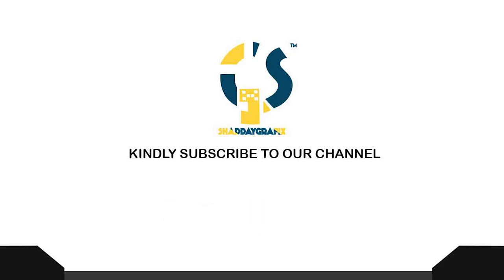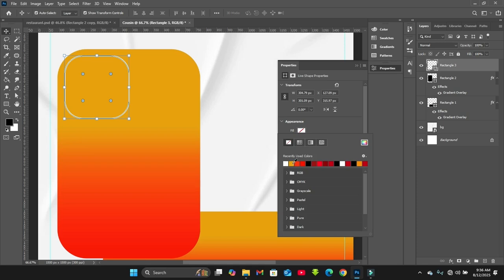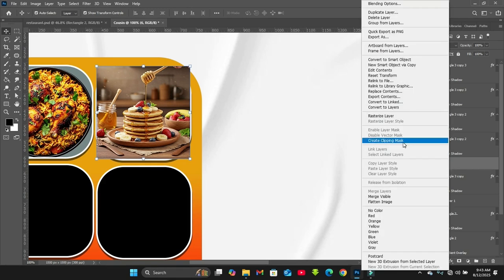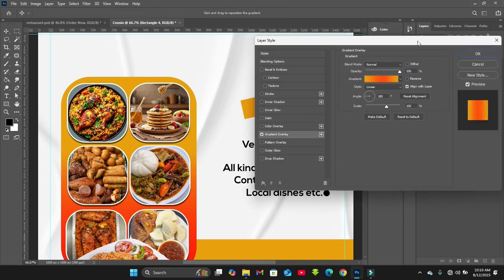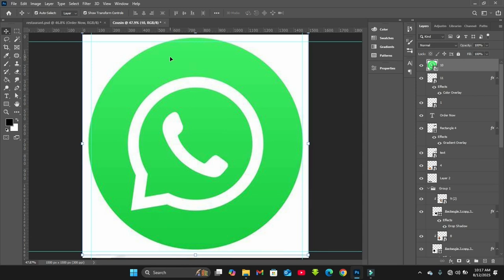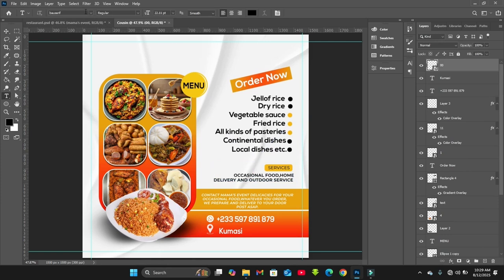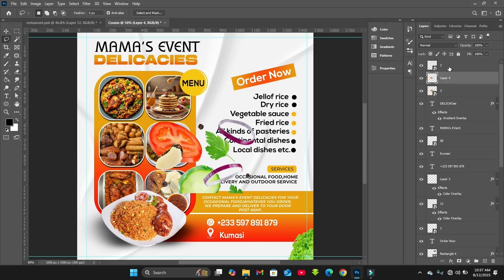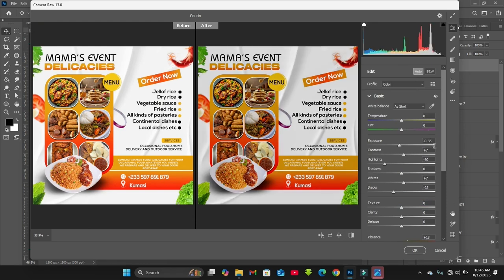Design a Mouth-Watering Restaurant Flyer in Photoshop | Step-by-Step Tutorial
Learn how to create an eye-catching restaurant or food flyer just like the one in this video! 🍗🍲 I’ll show you step-by-step how to design a professional flyer in Photoshop that will make your restaurant or food business stand out.

In this video:

How to layout images and text for maximum appeal
Choosing colors and fonts for a delicious look
Adding creative elements that grab attention
Exporting your flyer for both print and online use

Whether you’re a beginner or a budding graphic designer, this tutorial is perfect for making flyers that attract customers!